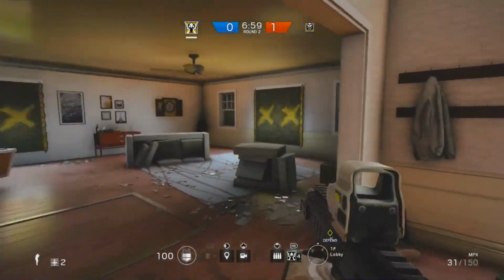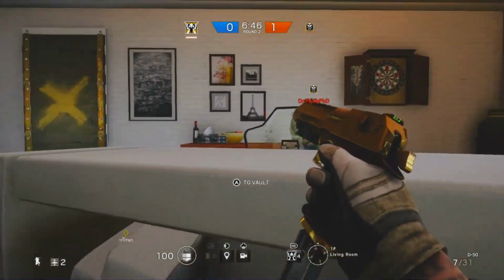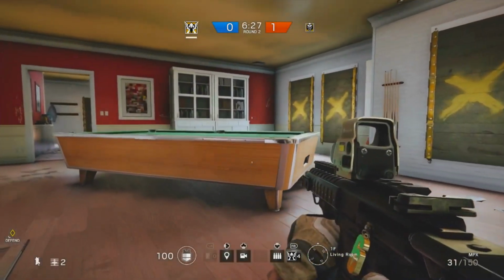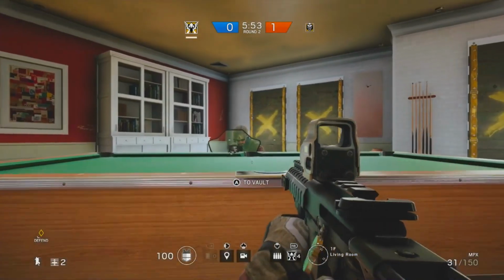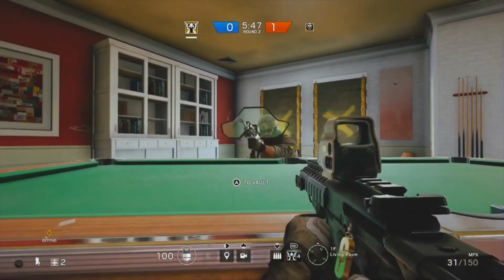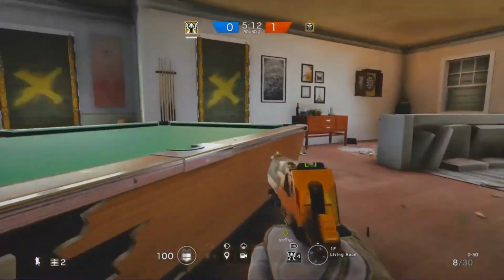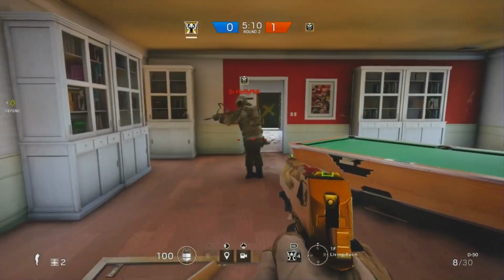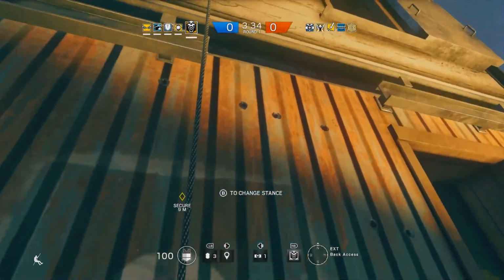BLACKBEARD IS HE THE BEST? | Rainbow Six Siege Blackbeard Gameplay & Tips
Blackbeard is the newest operator to Rainbow Six Siege. With his rifle shield people are split if he is the best well today I hope to show you how good he is!

Big thank you to Marshmallow for the Thumbnails

*All content (music, images and video games) is owned by the respected developer, record label, artist and company. These videos are made to show the enjoyment and ideas on the respected content*